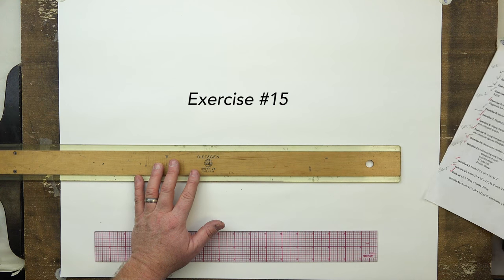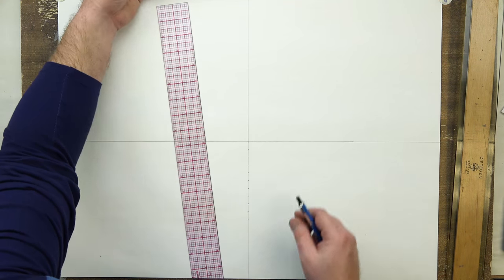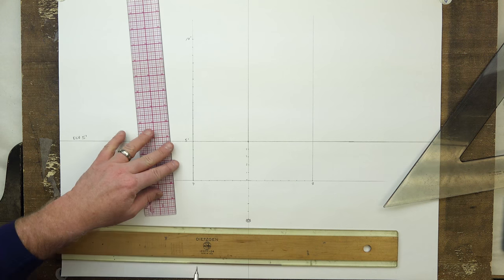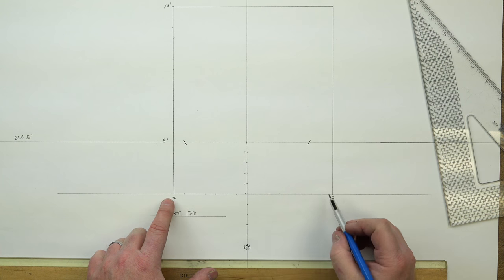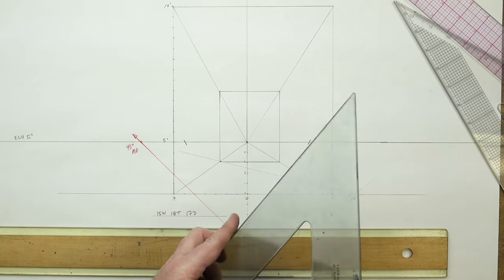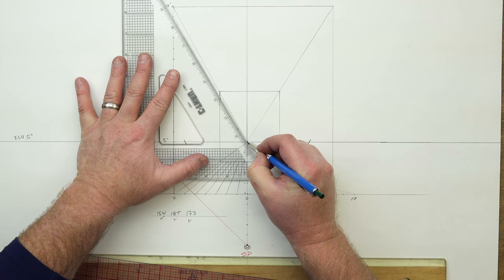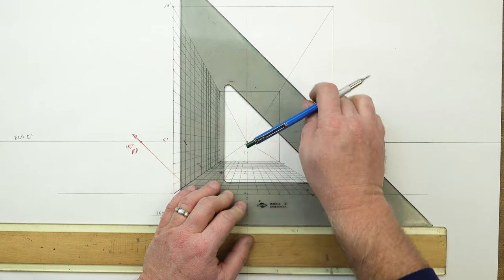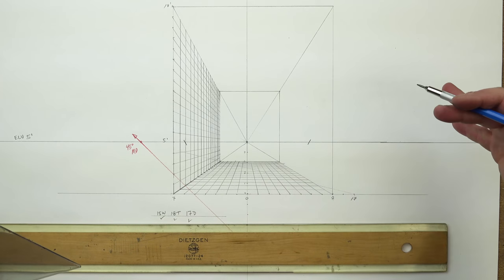FORMAL LINEAR PERSPECTIVE: SECTION ONE Exercise #15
Room, hatch, box, and six figures